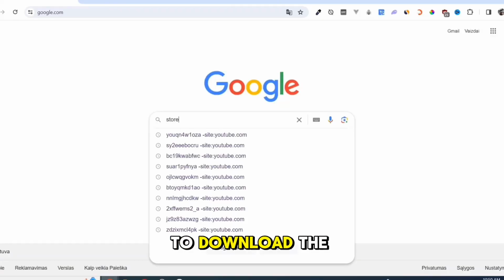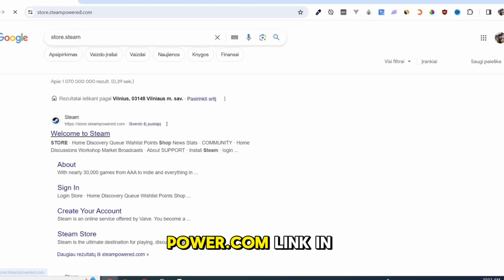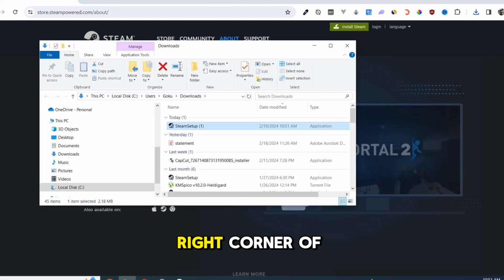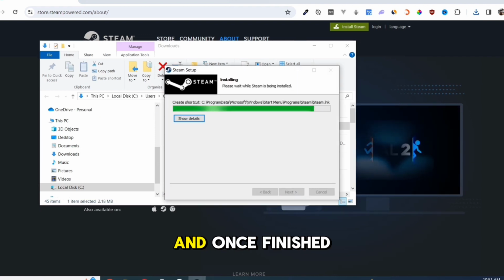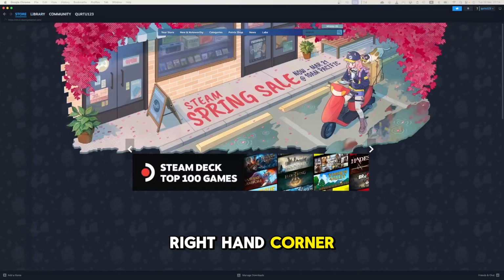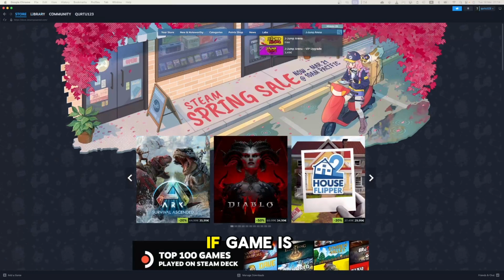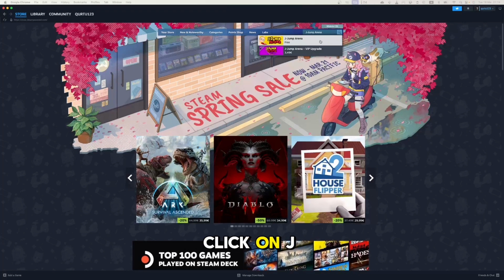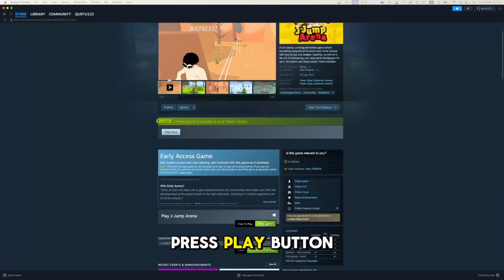How to Download J-Jump Arena (Simple guide)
J-Jump Arena download simple guide.
How to install J-Jump Arena and How to play J-Jump Arena on pc.

Get ready to leap into action with J-Jump Arena! In this simple guide, we'll show you the easiest way to download and install J-Jump Arena on your device. Whether you're a beginner or a seasoned gamer, our step-by-step instructions will have you diving into the adrenaline-pumping world of J-Jump Arena in no time!